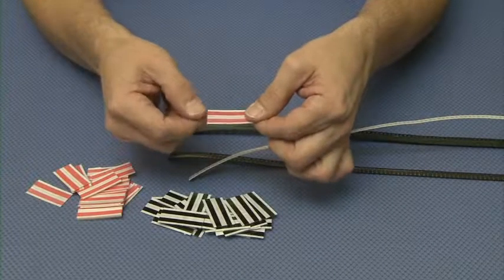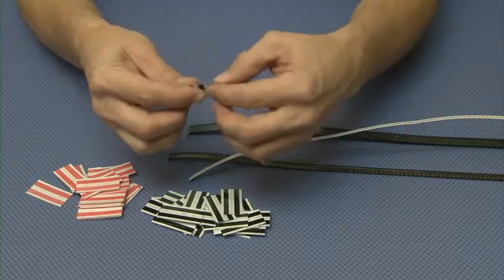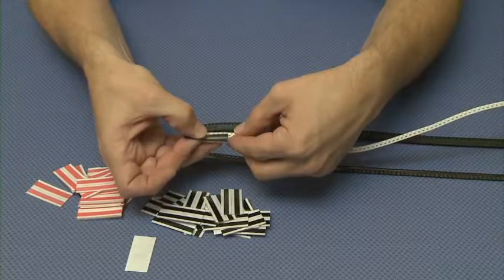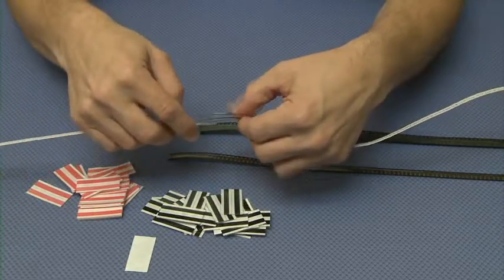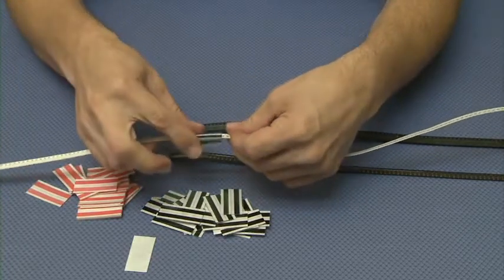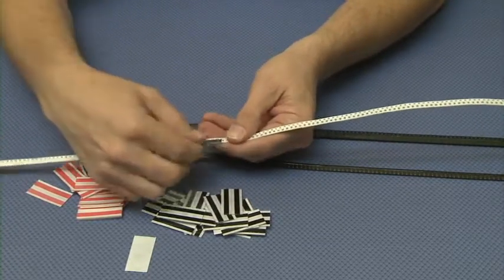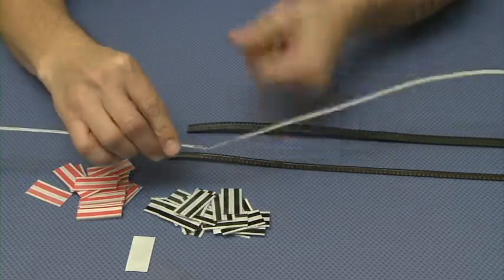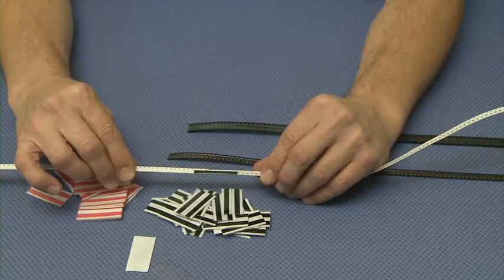Double Splice Tapes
Tape splice: double splice tapes